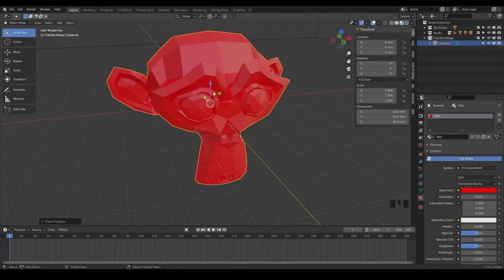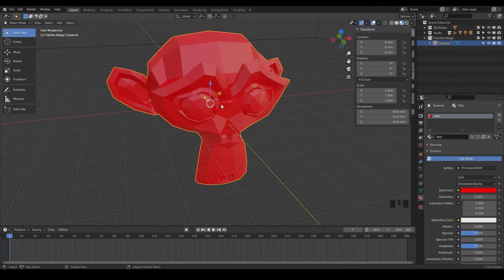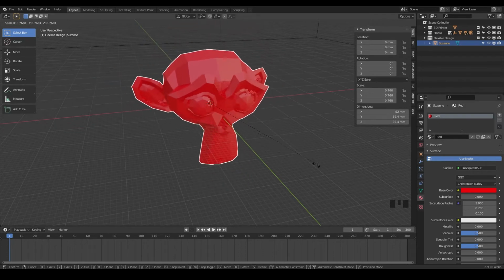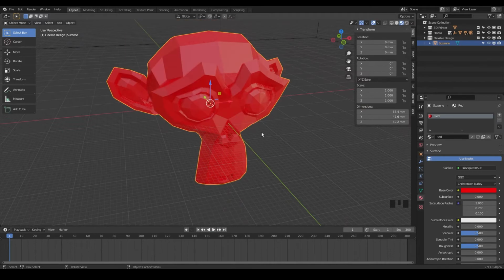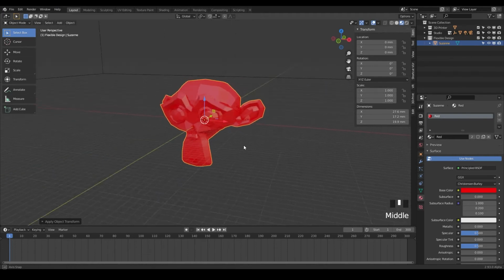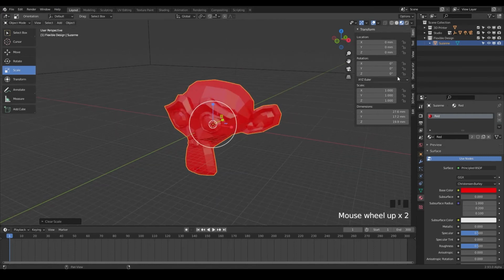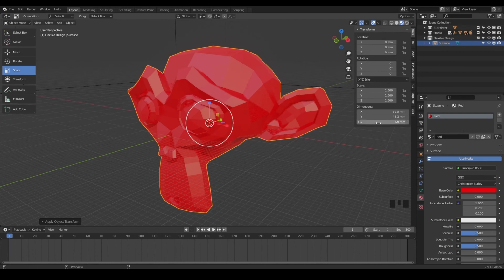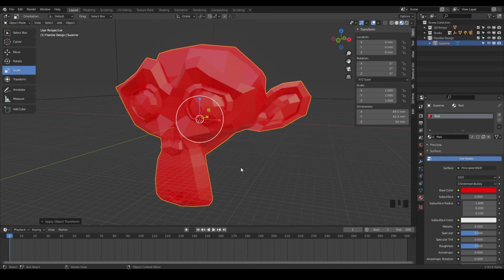Scale Your 3DPrint Designs | Blender for 3D Printing